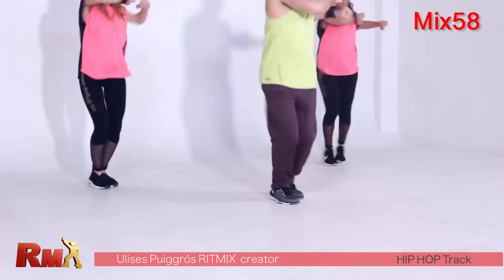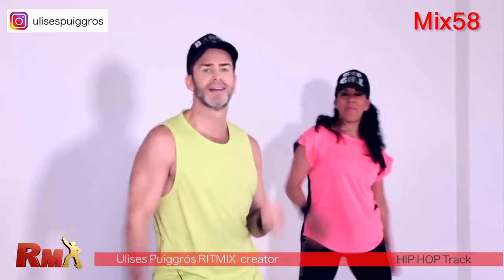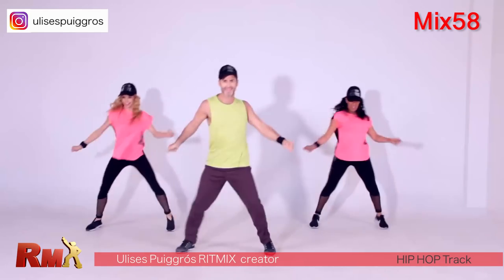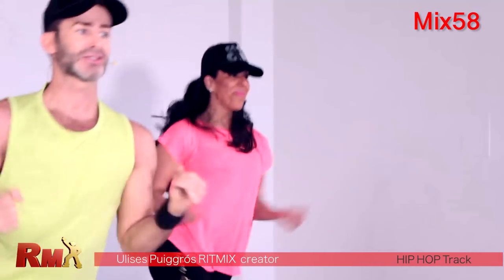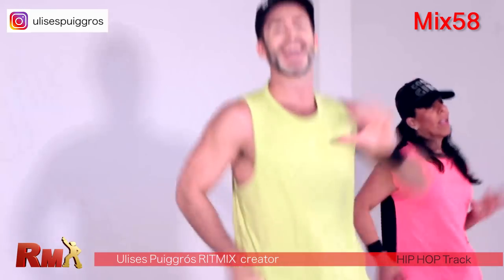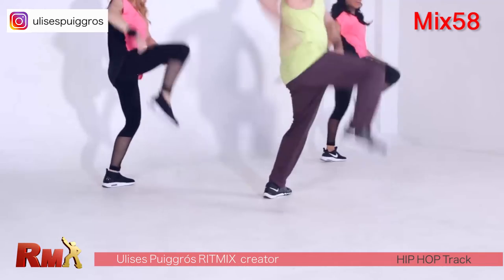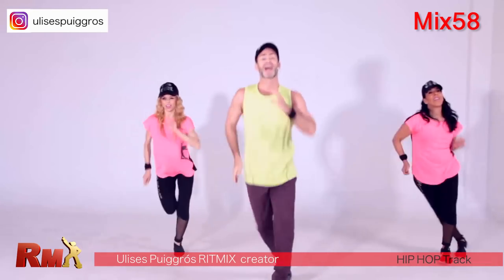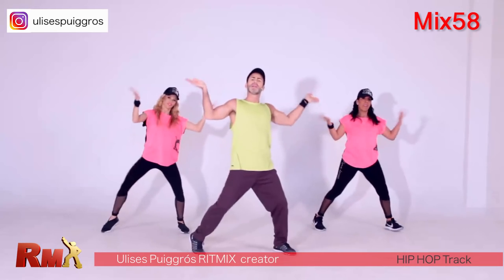HIP HOP 58 choreography by Ulises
Rhythms program from Ulises Puiggros with cover music from FITNESS BEAT.